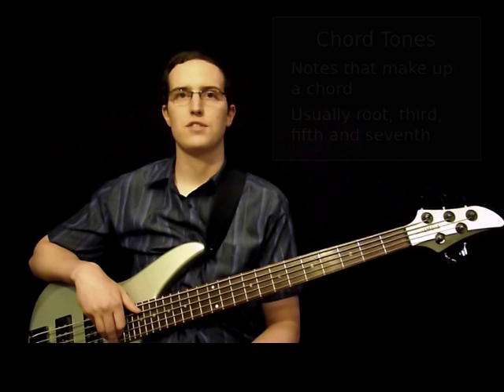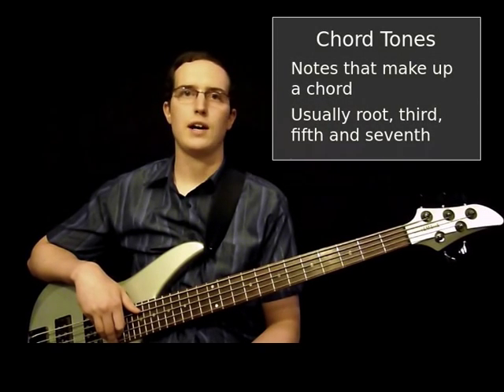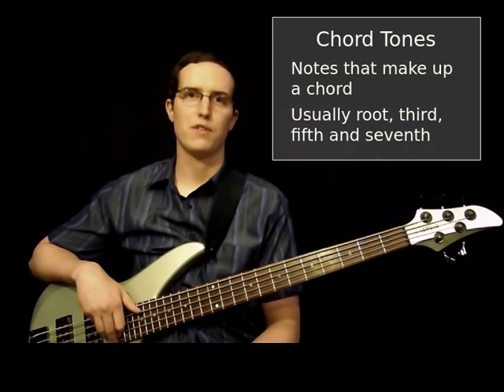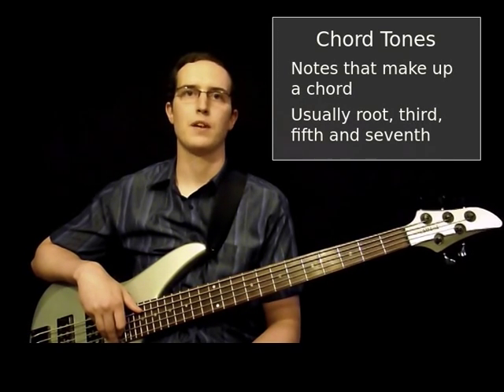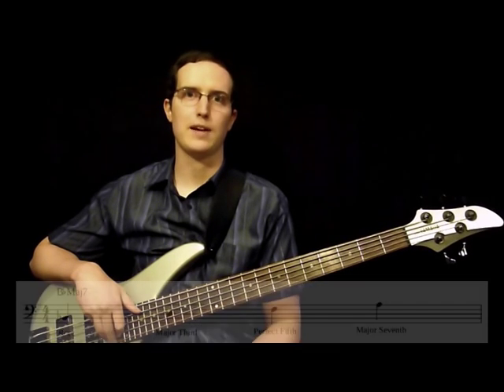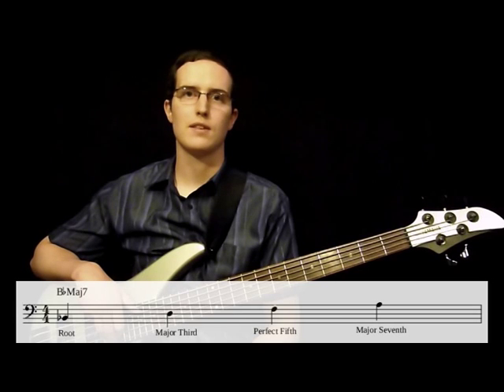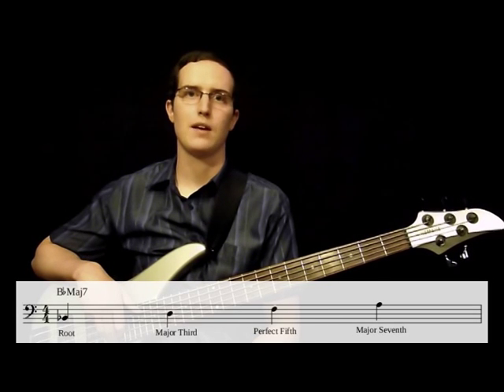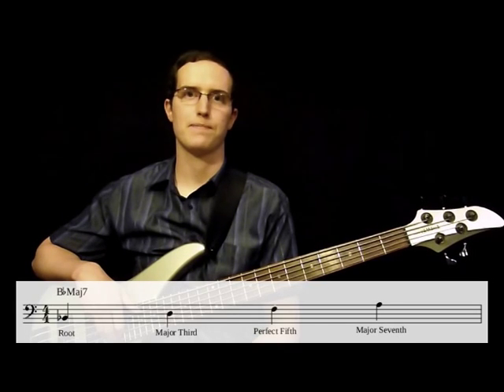An Overview of Walking Bass Techniques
In this video, electric and upright bassist Jared Plane gives an overview of walking bass techniques.This video is to be used as a reference, in conjunction with other walking bass video lessons on this channel.